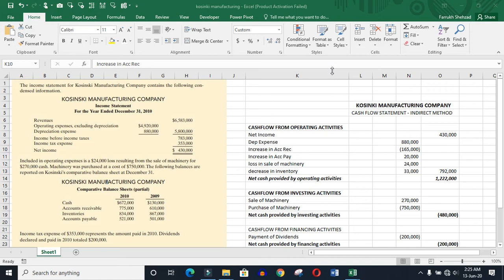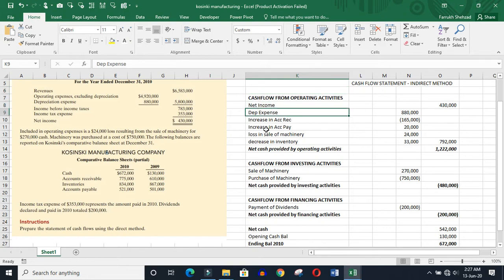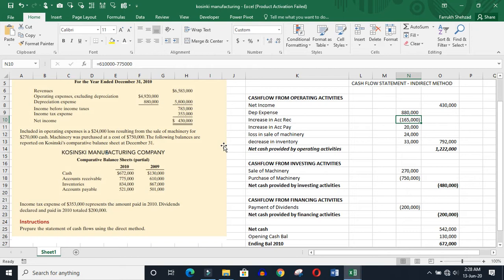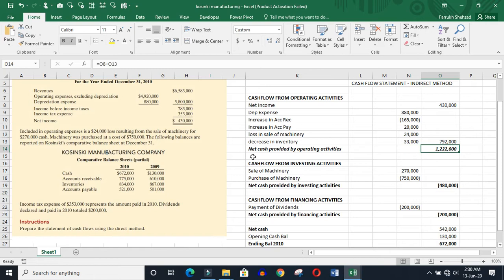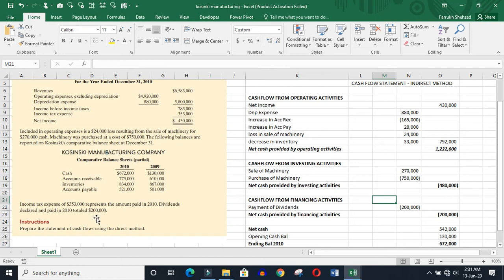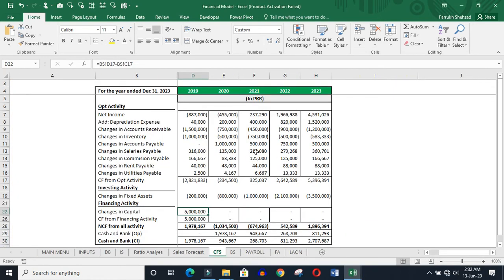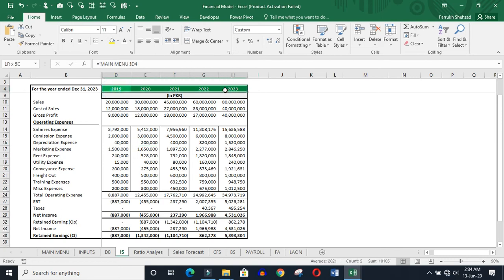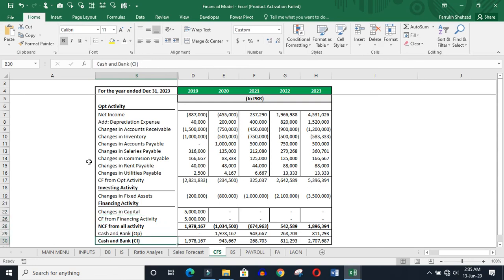CFS VIDEO LECTURE